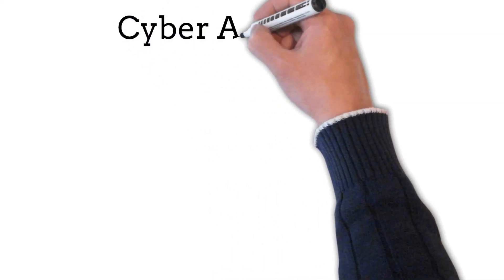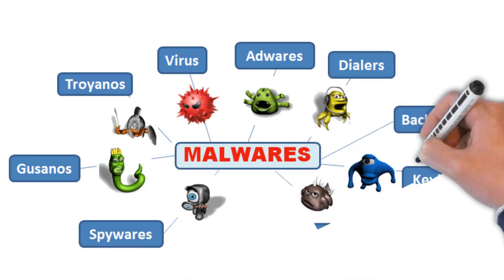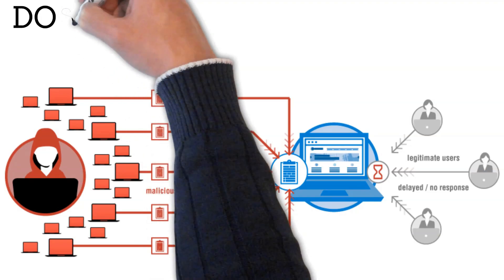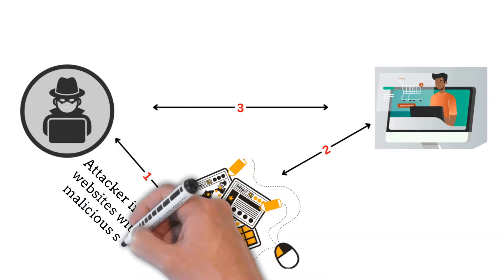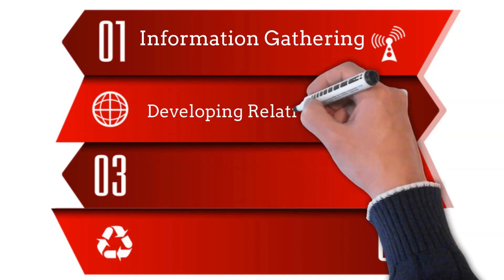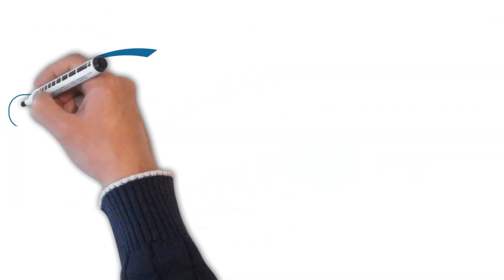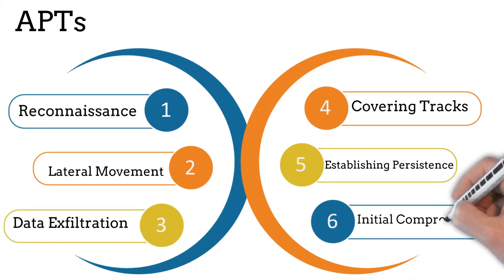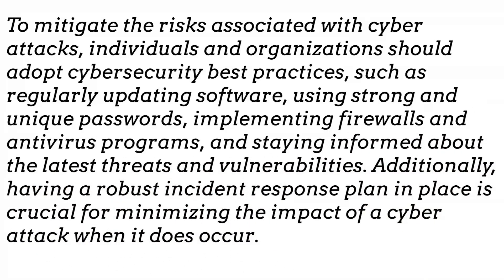10 Most Common Cybersecurity Threats | Types of Cyber Attacks | Cybersecurity for Beginners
Hello friends. In this video we will discuss about cyber security attacks. Cyber threats discussed in this videos are Malware,  Phishing, Denial of service, SQL injection, Cross site scripting (XSS), Zero Day Exploits, Social Engineering, IoT exploitation, Advanced Persistent Threats (APTs) and Man in the middle attacks.